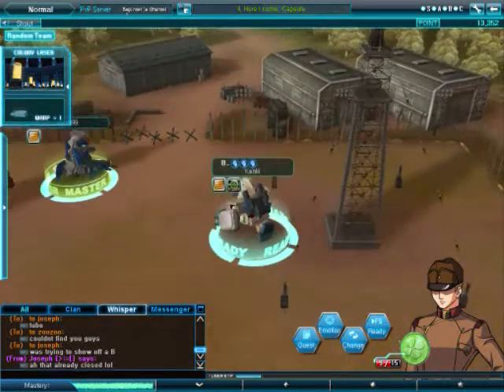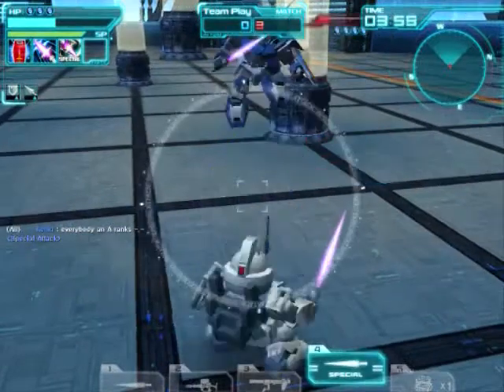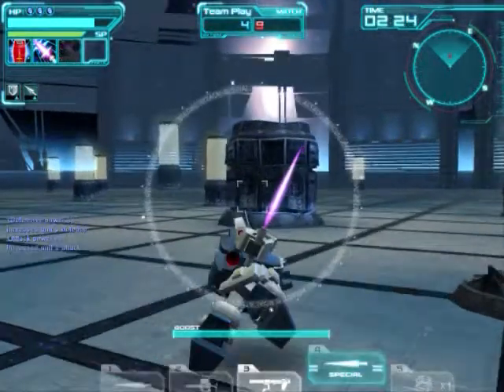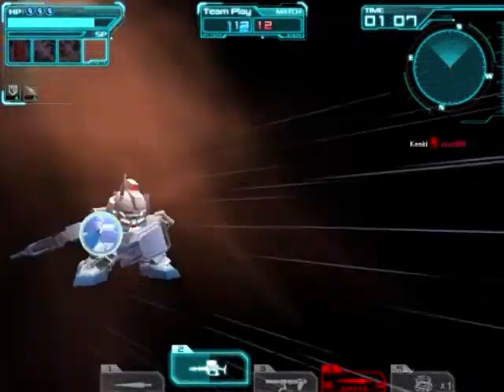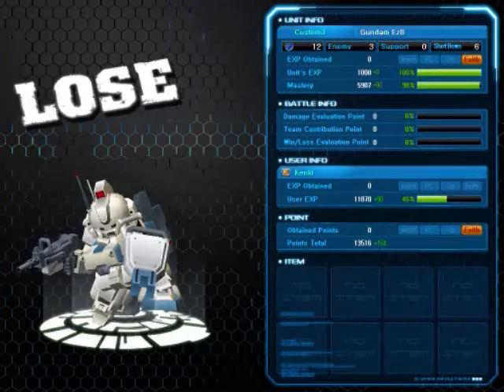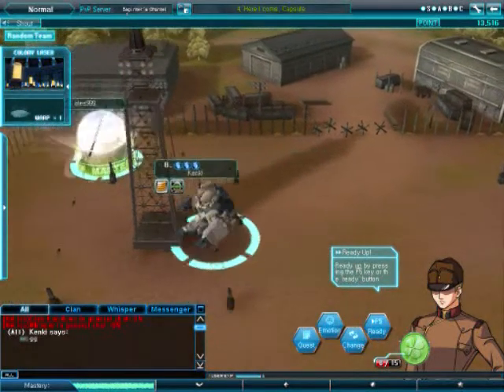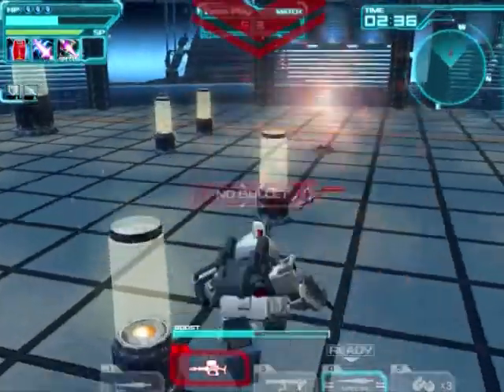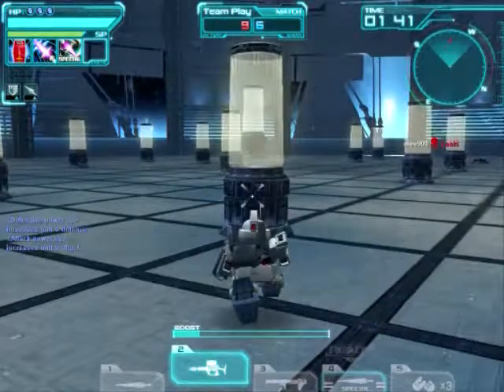Let's try SDGO (part 2b) EZ8 gameplay (part 2)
Ole99 vs Me , Ole whooped my butt a bit with his higher ranked suits.